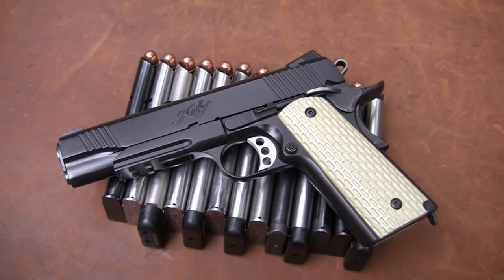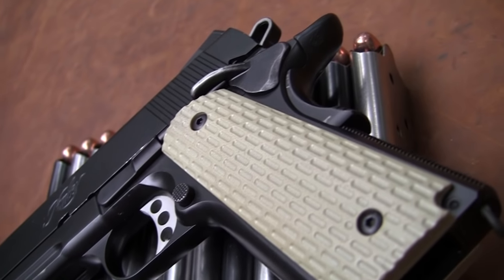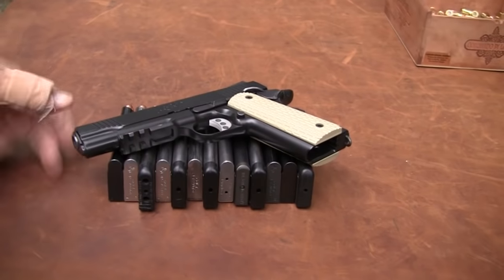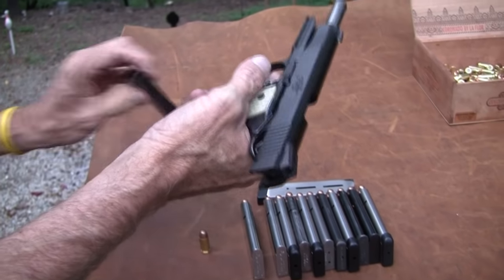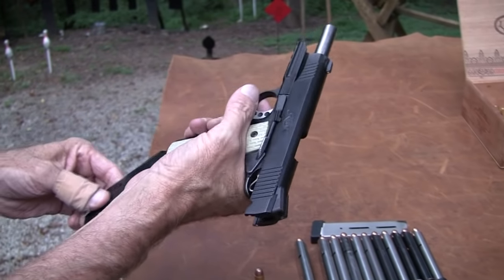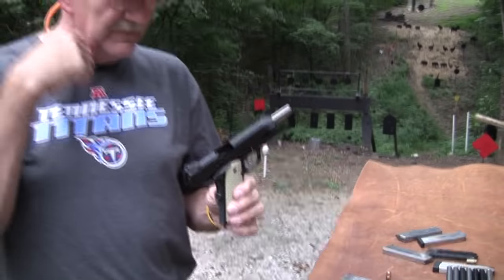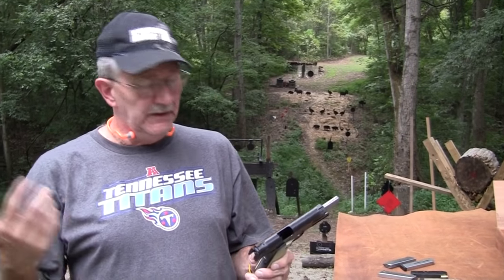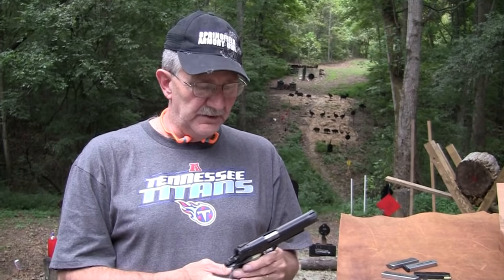Kimber Warrior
Showing and shooting the Kimber Warrior, a pretty sweet 1911 in .45 ACP.

The couple of hang-ups are with old magazines and springs. We've since done a close-up video with this gun using nothing but Wilson Combat magazines. No problems at all with these high-quality magazines and springs. We now have 8 or 9 Wilson magazines so that we can eliminate that factor when we're doing 1911 videos.